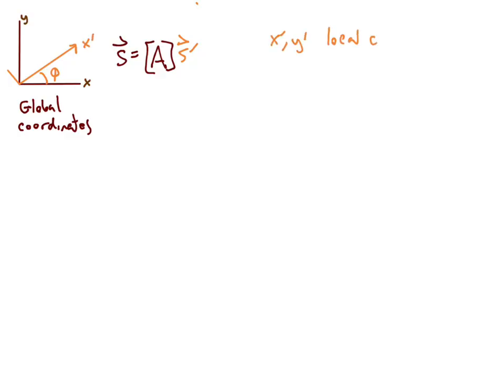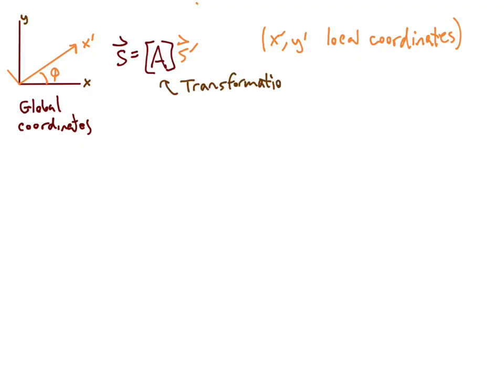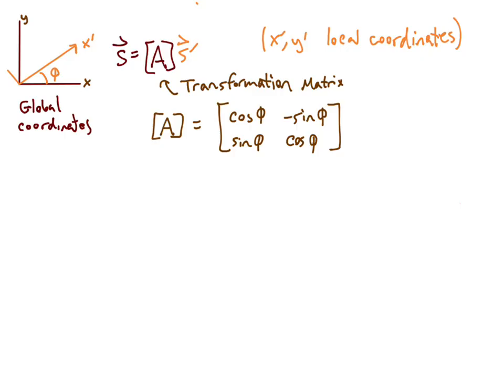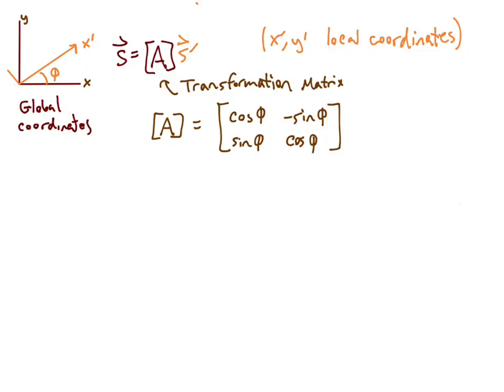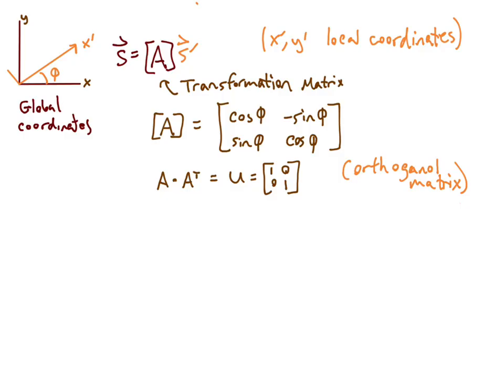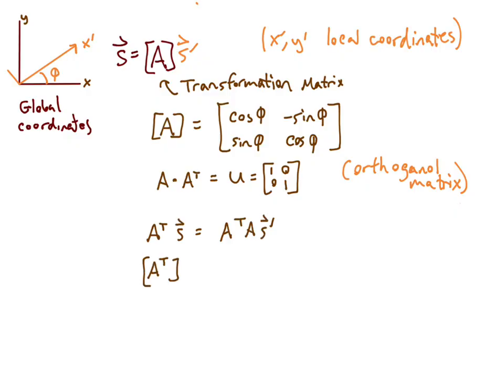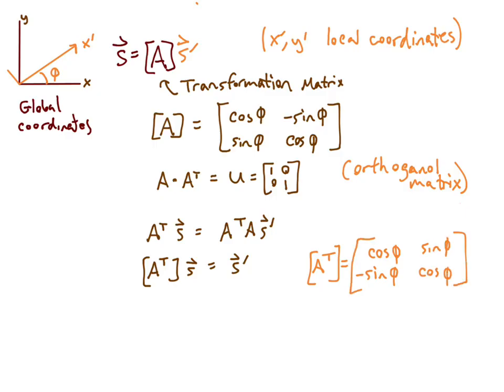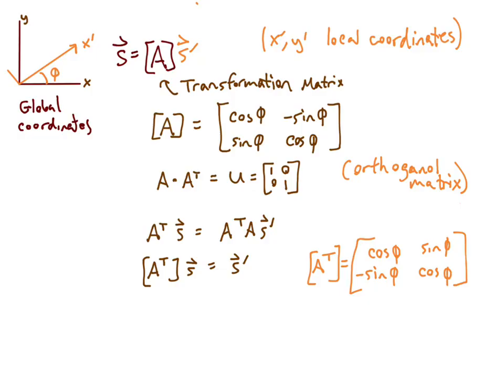Global and Local Coordinate Matrix Transformation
A quick description of the transformation matrix used to switch coordinates.